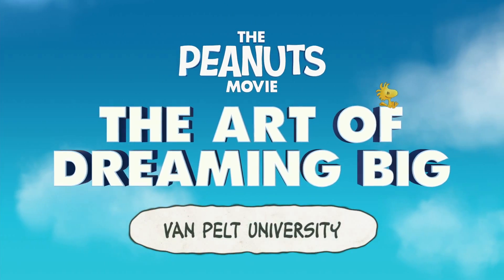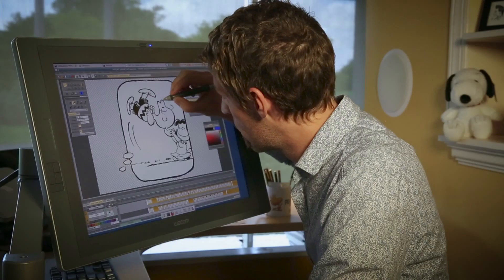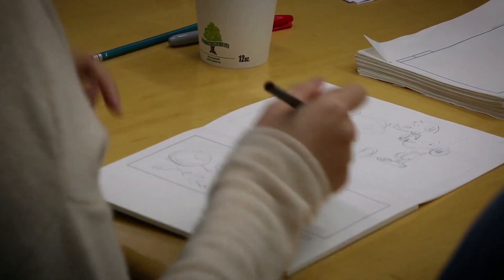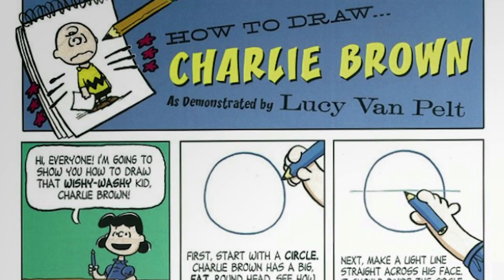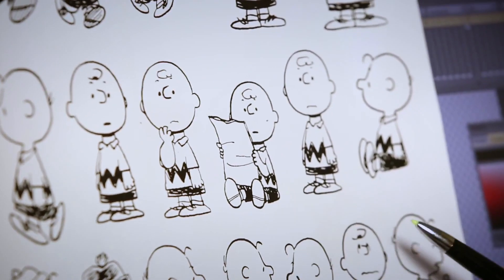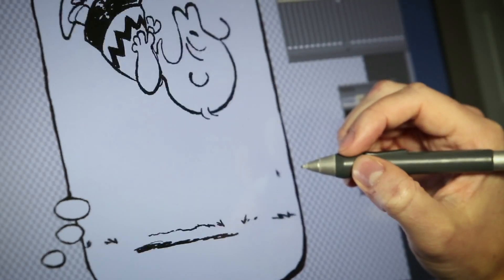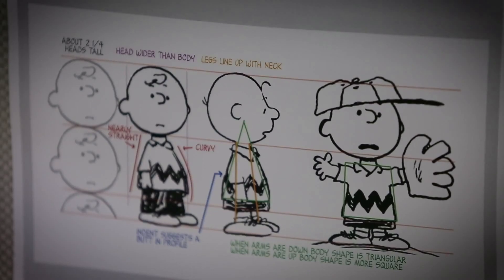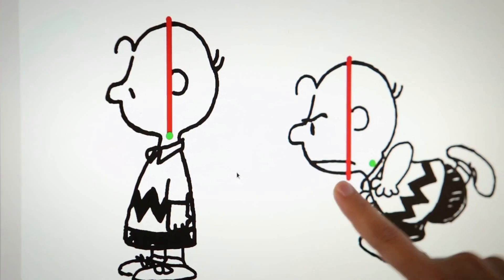The Peanuts Movie Featurette - Van Pelt University (2015) - Noah Schnapp Animated Movie HD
Snoopy embarks upon his greatest mission as he and his team take to the skies to pursue their arch-nemesis, while his best pal Charlie Brown (Noah Schnapp) begins his own epic quest back home.